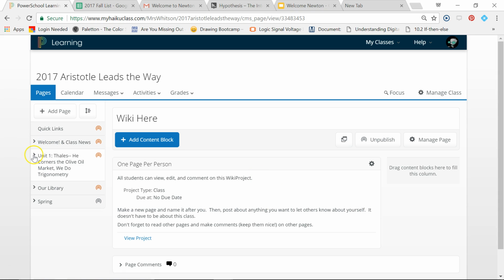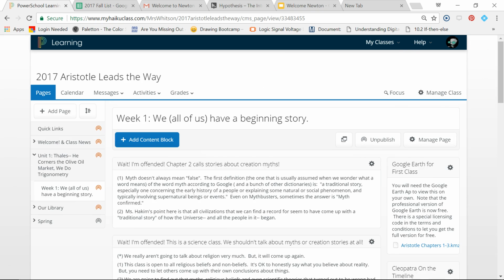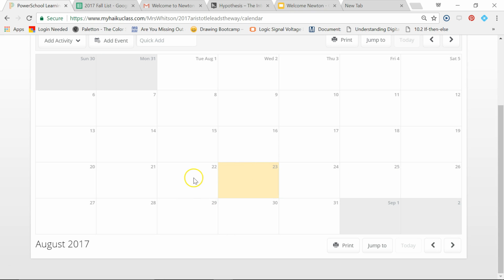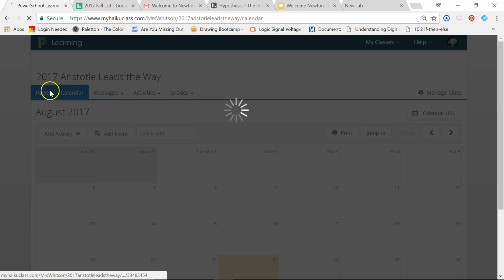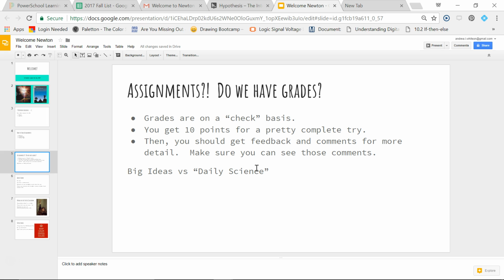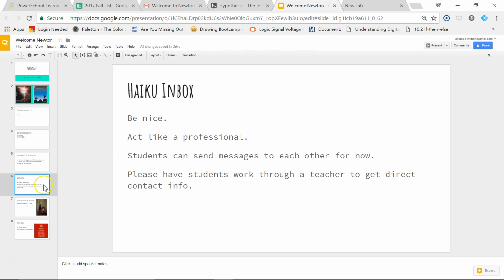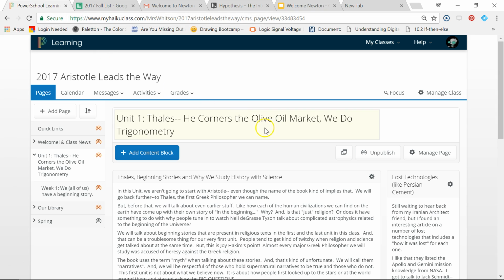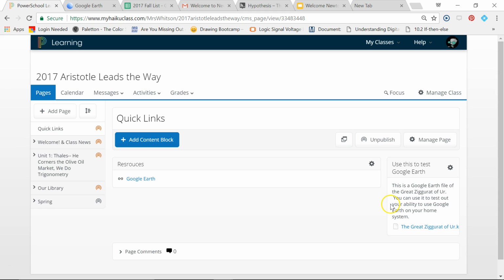Aristotle Part 2